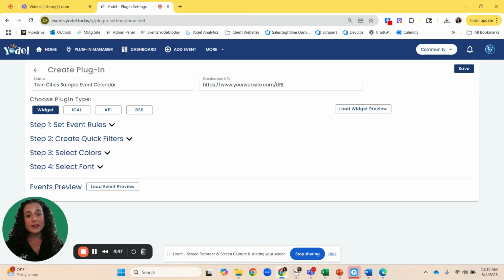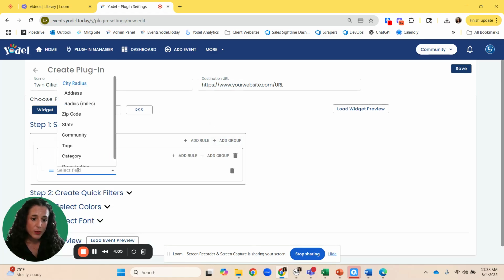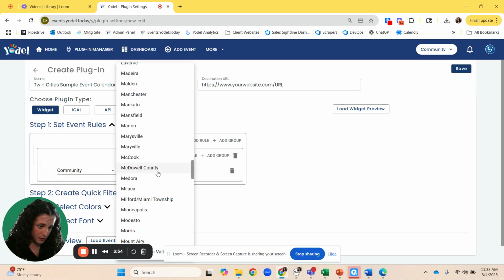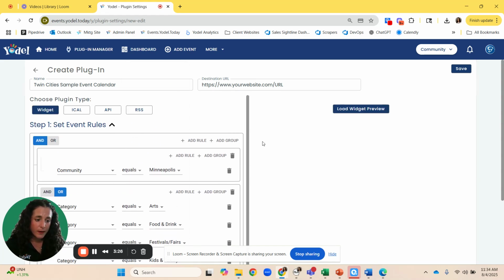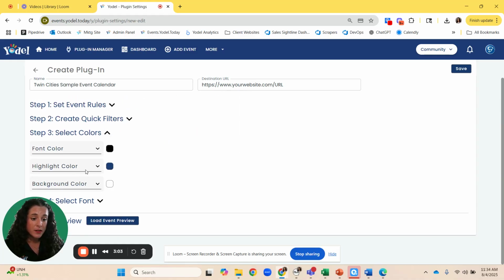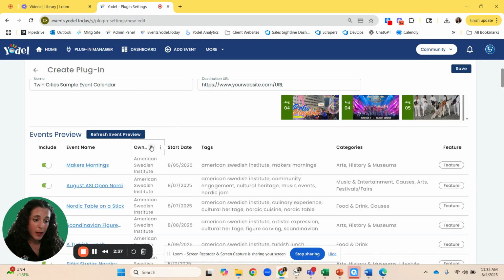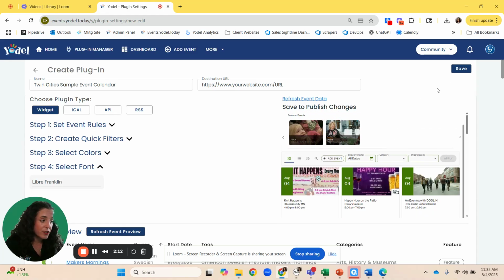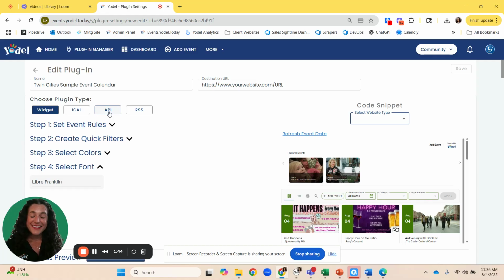How to Add an Automated Event Calendar to Your Website | Yodel for CVBs & DMOs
Looking for a simple way to keep your website’s event calendar up to date without all the manual work? In this video, Rachel from Yodel Event Calendar shows you step-by-step how CVBs (Convention & Visitors Bureaus), DMOs (Destination Marketing Organizations), and tourism partners can use Yodel to automatically curate local events and display them directly on their websites.

With Yodel, you can:
- Automatically pull in events from your region, like arts, food & drink, festivals, family-friendly activities, music, and more.
- Customize your event query to control exactly what types of events show up.
- Match your branding by adjusting fonts, colors, and design of your calendar widget.
- Preview, filter, and even export events to Excel for deeper analysis.
- Publish your curated event feed via widget code, iCal, RSS, or API—making it easy to integrate with any website or marketing platform.

Whether you’re building a tourism calendar for the Twin Cities in Minnesota (like in this demo) or managing events in your own destination, Yodel makes it effortless to deliver a rich, real-time event experience for your visitors.